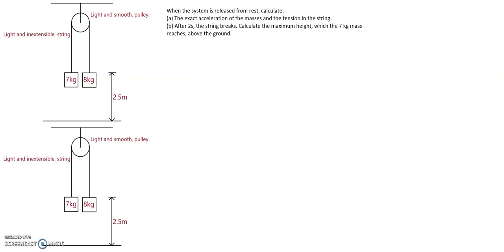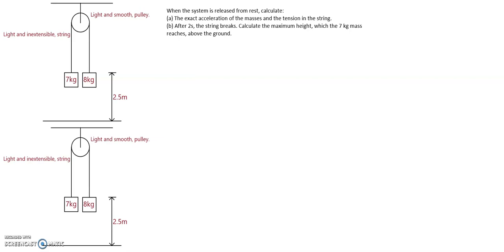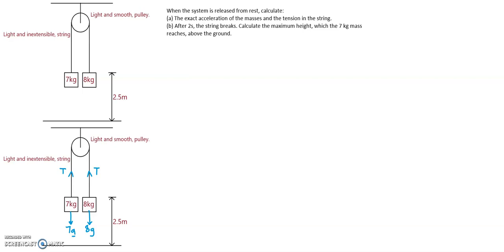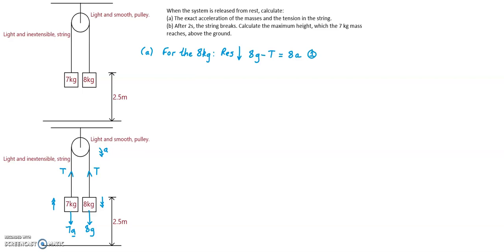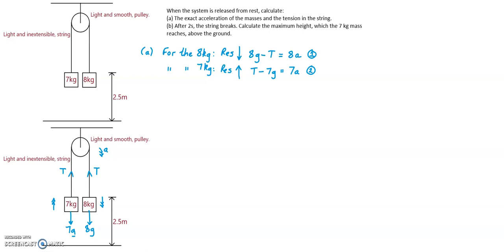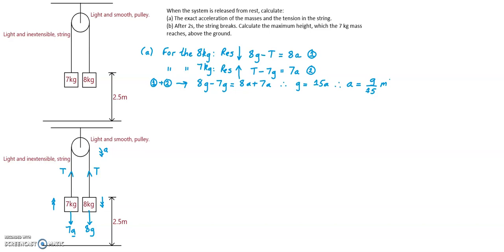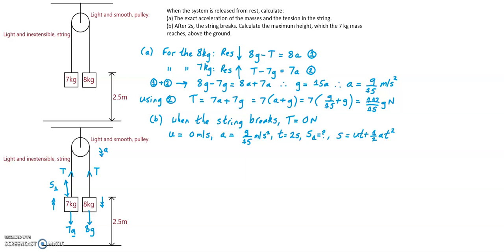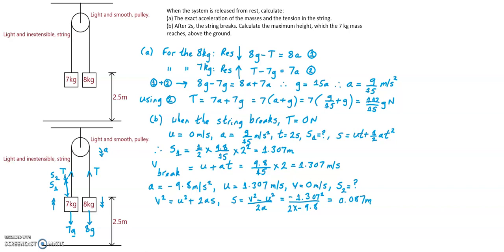Pulley System Calculations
For a pulley system, containing two connected masses, three important calculations are shown.